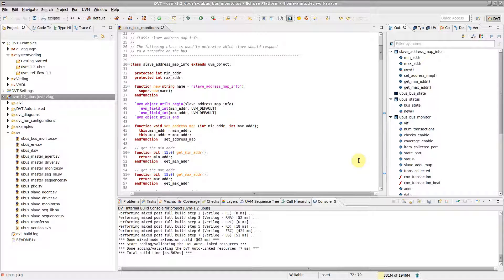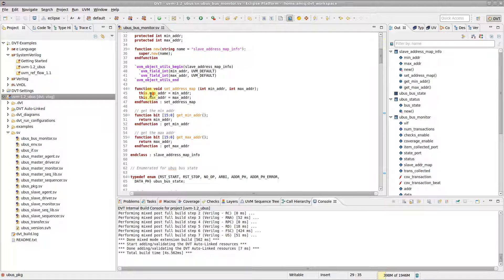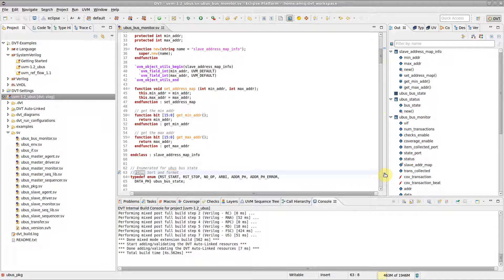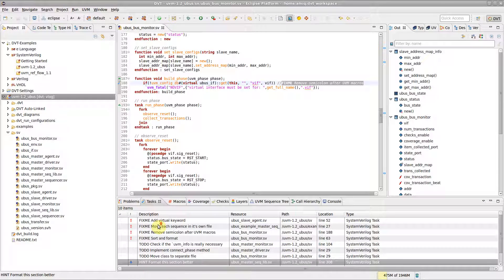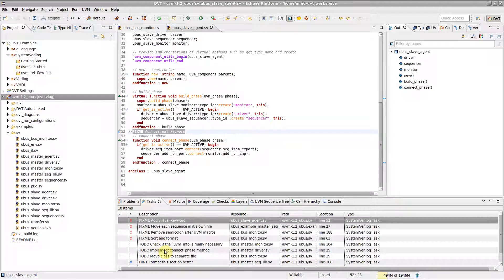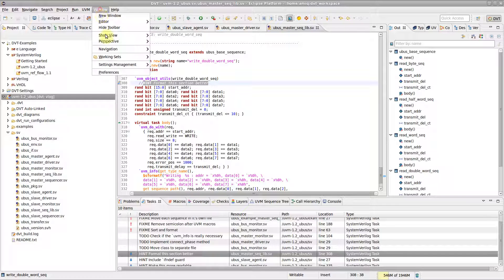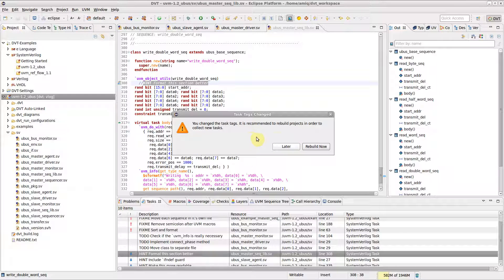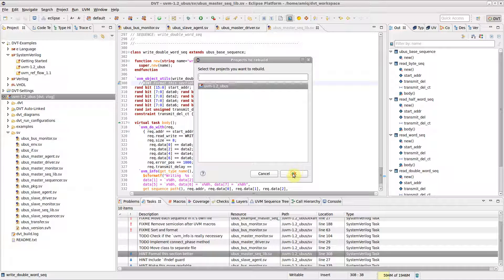How to Track Tasks Using TODO Tags in the DVT Eclipse IDE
In DVT you can easily embed task reminders into code: simply type a comment starting with a tag such as TODO or FIXME. All tasks are presented in the Tasks View. You can also define custom tags, for example to track certain activities or identify tasks assigned to a user.